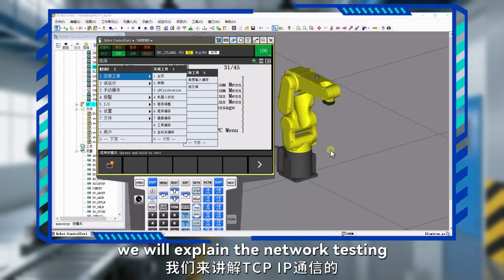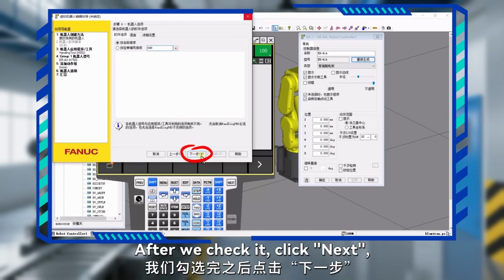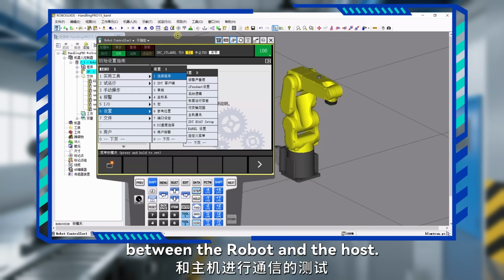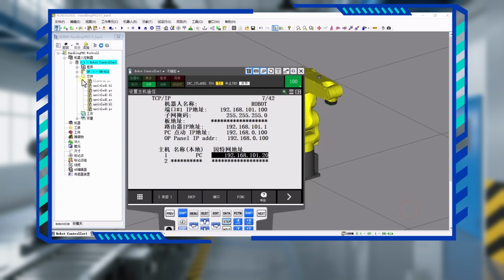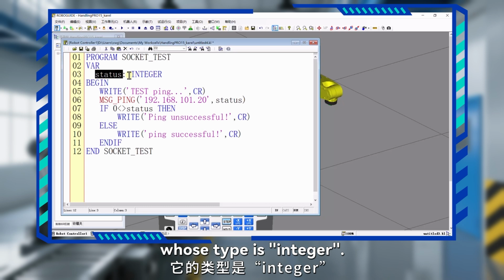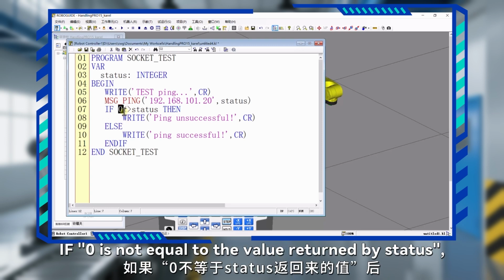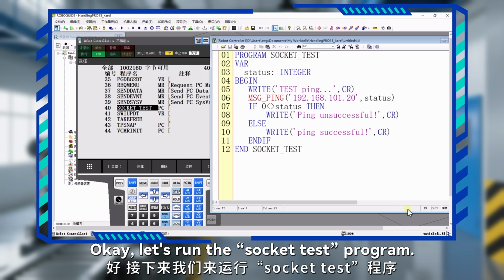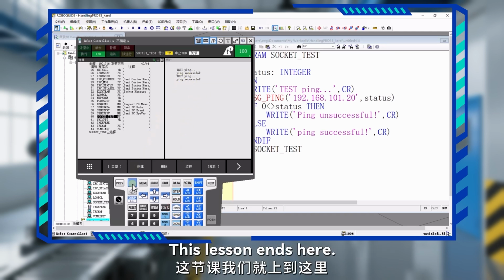5 4 TCPIP Protocol Network Communication Test 1